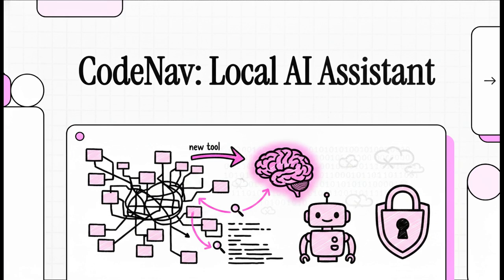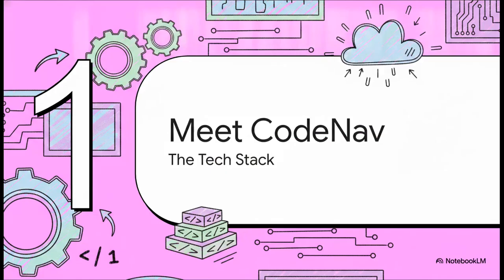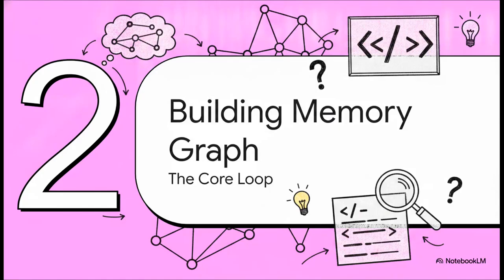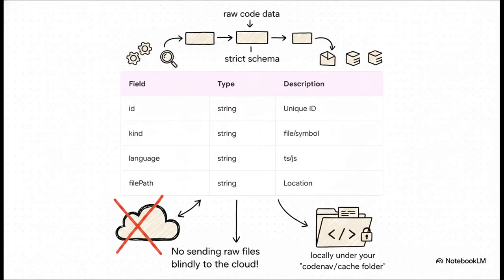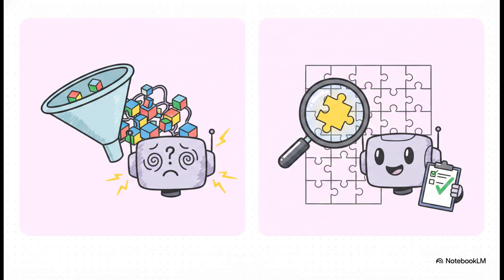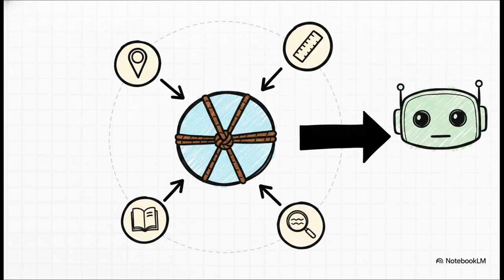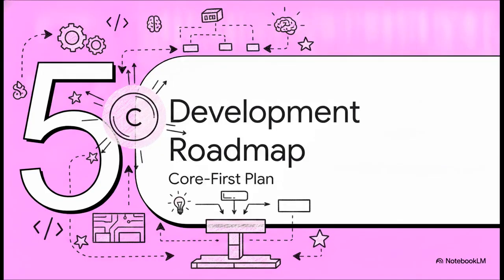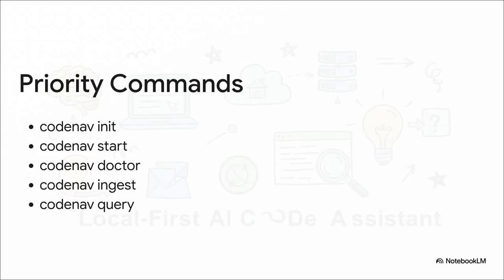CodeNav Local AI Assistant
CodeNav is a local-first code navigation assistant. It combines a TypeScript CLI, a web dashboard, a local Python Cognee service, and Groq-powered chat so a developer can ask questions about a codebase and inspect a graph-style representation of its structure.

This repository is currently an MVP/prototype. The most important work is to complete the core loop before expanding into the larger command and product surface:

1. Parse a project into useful code-memory records.
2. Store and recall those records through Cognee.
3. Share the right context with Groq for grounded answers.
4. Represent the memory clearly in the UI.